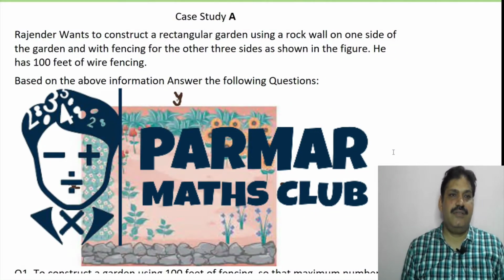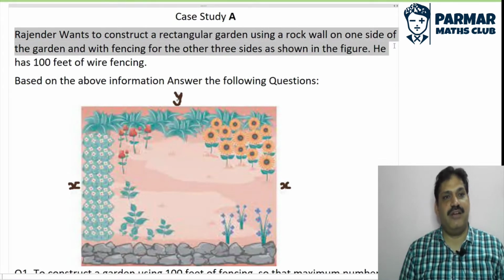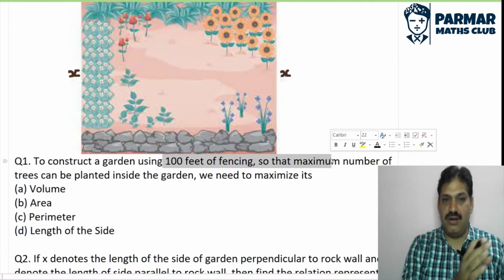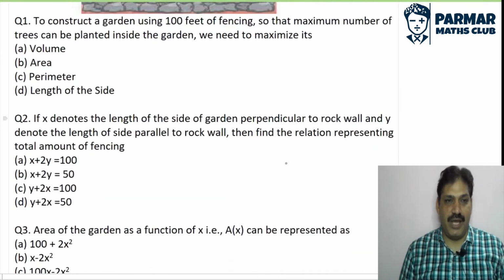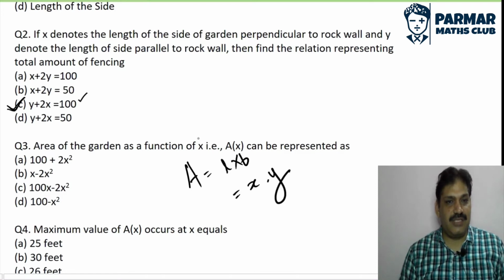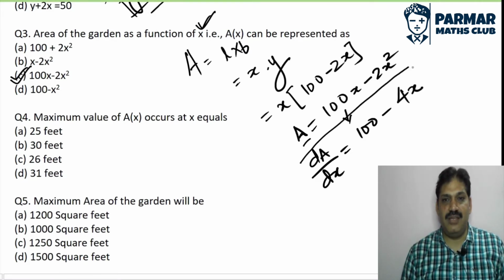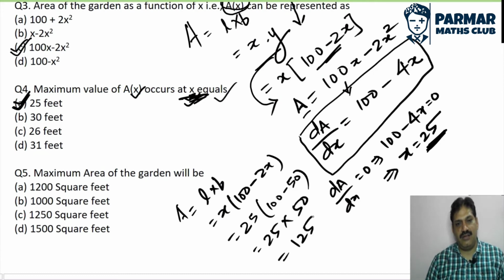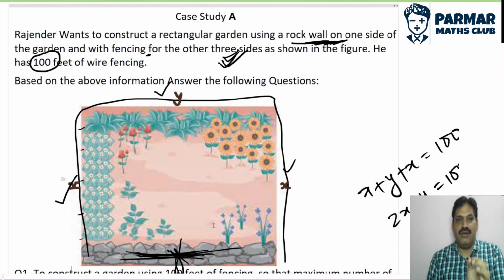XII MATHEMATICS CASE STUDY 01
CBSE has recently introduced Case Studies in XII mathematics, discussed here is a Case Study Based on Application of derivatives.
The key to attempt a case study is " Read the Paragraph given along with the Question asked thoroughly"
In most of the Case Studies the 'framing of Questions' helps us to better understand and solve the Case.
Just go for it ...
I would Say this is the most easiest part of the CBSE Mathematics Question Paper.
CLASS 12 MATHEMATICS CASE STUDIES